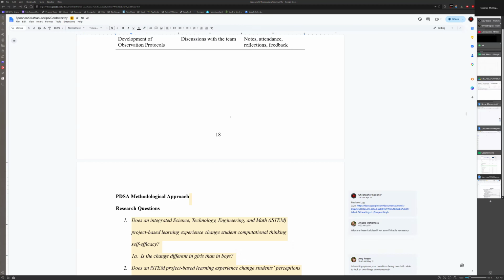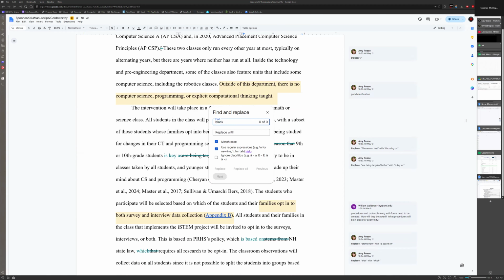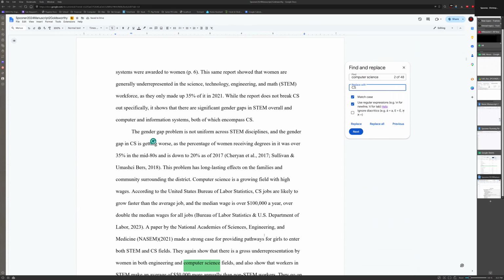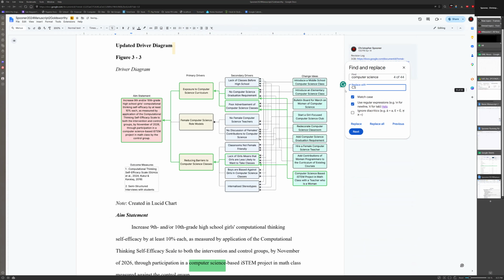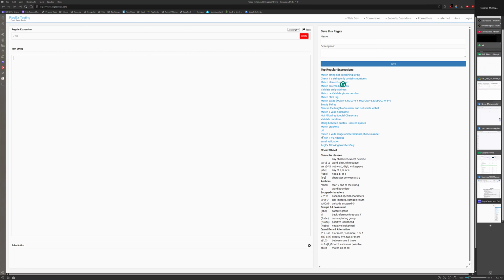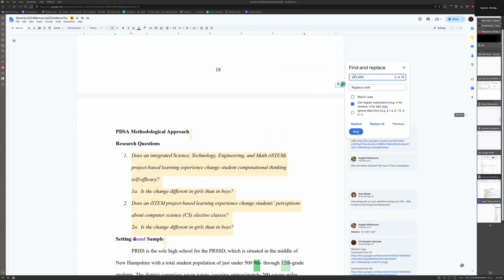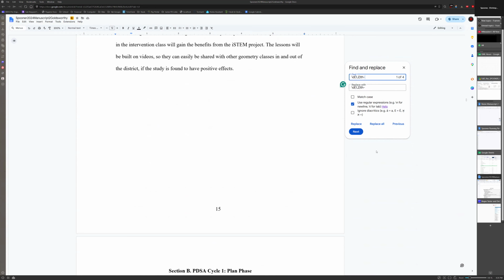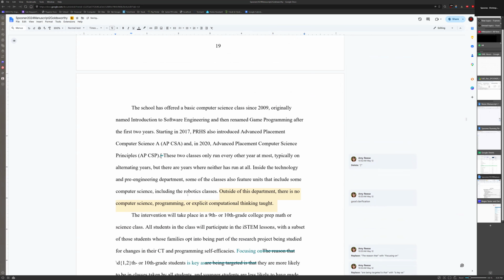HowTo - Find, Find & Replace, and Advanced Find in Google Docs